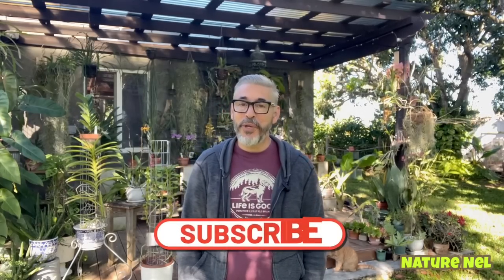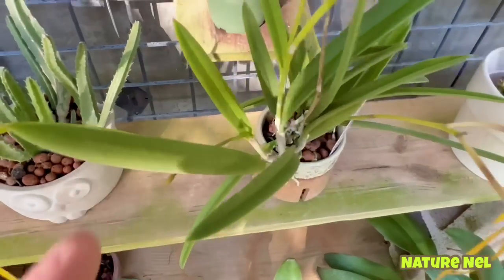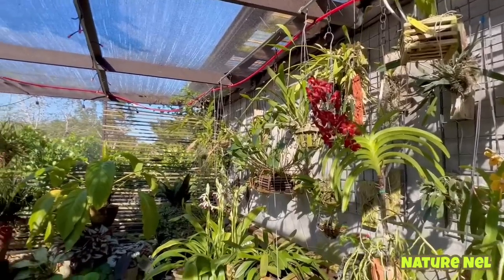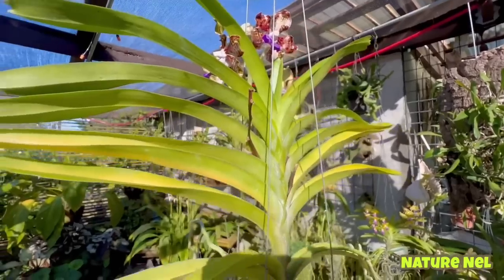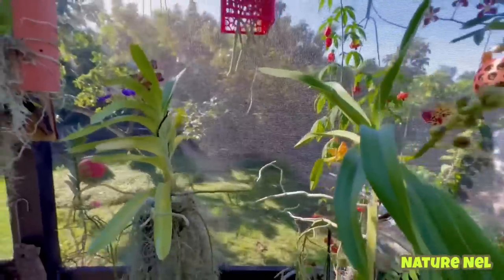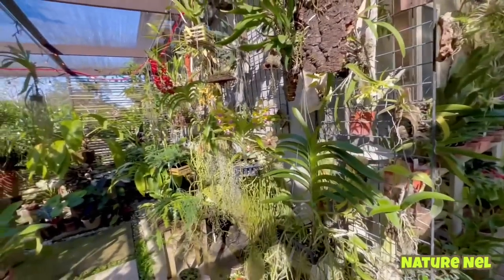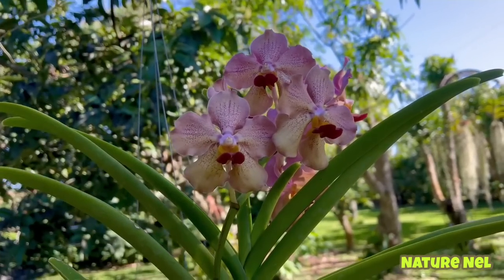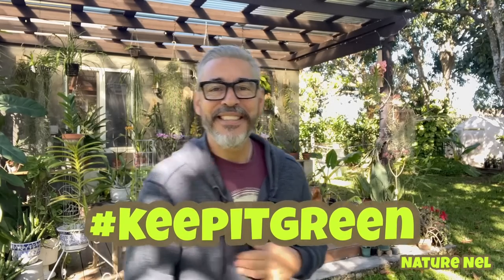Pt. 1 of 2 Special episode on viewer’s gifted orchids past and present. Plus other wonderful blooms.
Welcome to par 1 of 2 of “What’s In Bloom” in February. Take a tour in my shade-house where I have an abundance of gorgeous exotic orchids in full bloom. We are entering Spring and I already see what’s to come. I focus on several wonderful orchids in bloom that were gifted to me from vendors and viewers. It’s my way to say thank you again for all those amazing people. Plus I get to show how those gifted plants are growing and blooming.

Ecuagenera USA
Dayaneth L. Portilla

Soroa Orchids
25750SW 177th Ave.

The Orchid Den
Josh Jones

Martín Nursery
17150 SW 184 Street

Judeli’s Nursery
21060 Krome Avenue
Miami, Florida 33187

Plantio La Orquídea
Rafael & Tina Romero

Afriorchids
N4, Alkmaar, 1207, South Africa

Banjong Orchids
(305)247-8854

M.S. Orchids
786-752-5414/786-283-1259